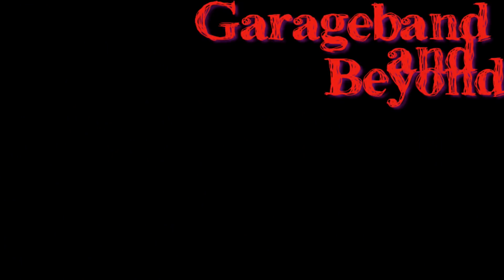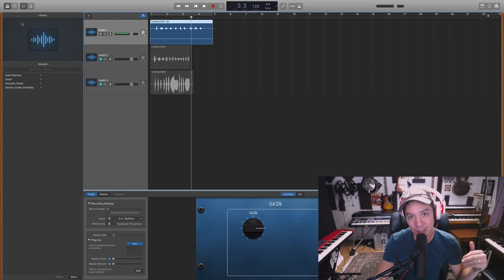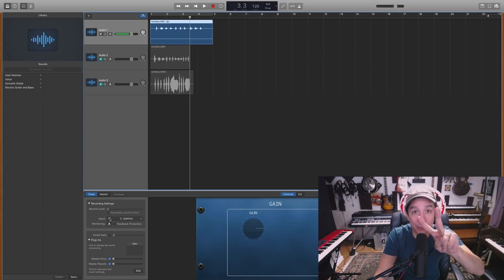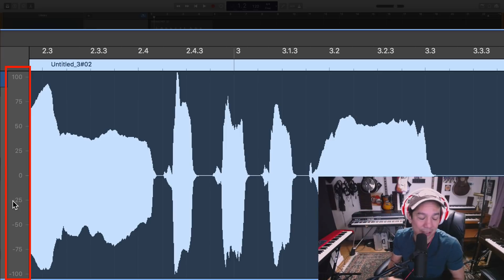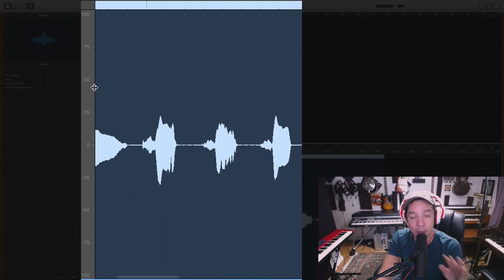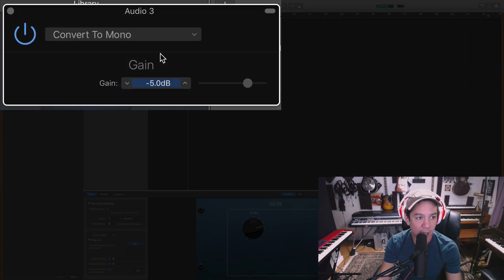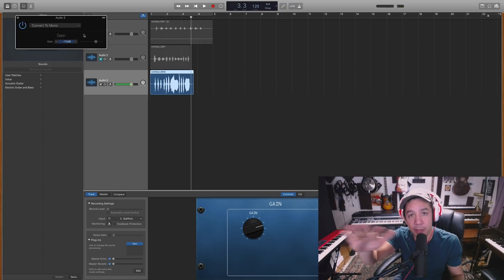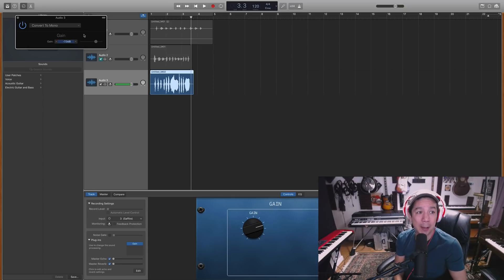Garageband: The Most Useful Stock Plugin! Sound coming from the left only? Phase problem?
This one little stock plugin does a ton of stuff.
Why is the sound only coming from the left side?
Have gain issue's?
Want to control the signal going into your compressors?
Having phase cancellation problems?
This one thing does it all!